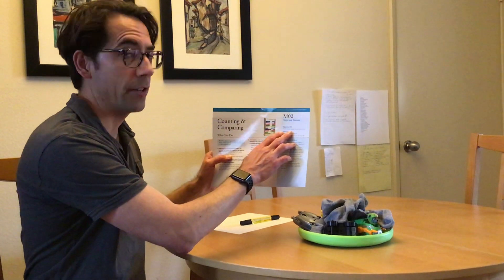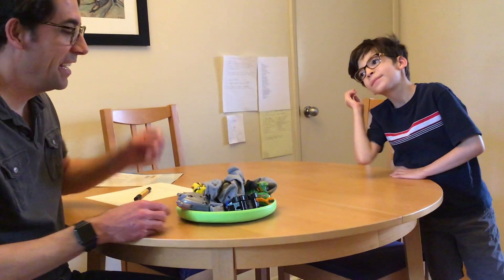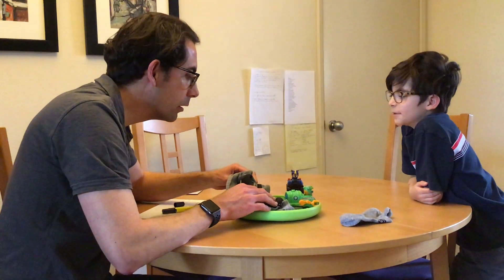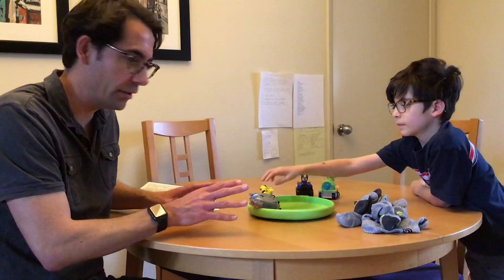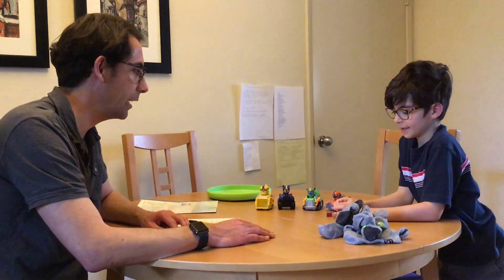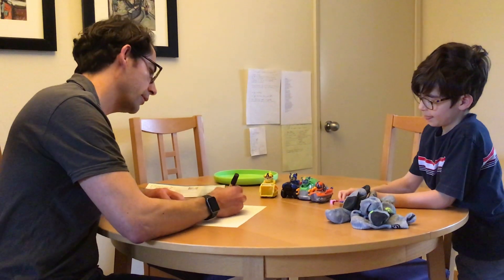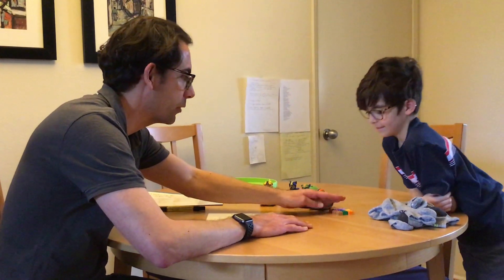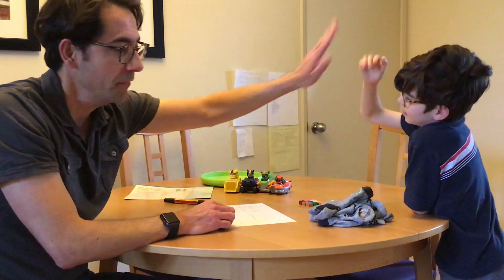Intentional Teaching Card M02 (Mathematics) - Teacher Edgar